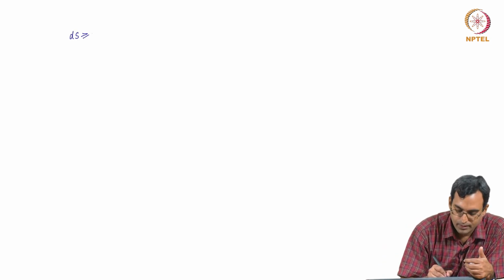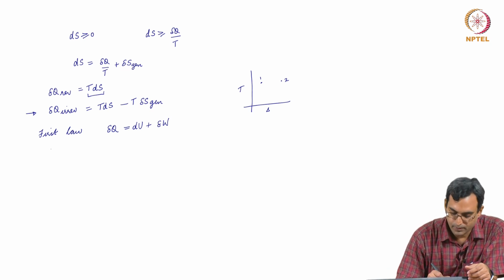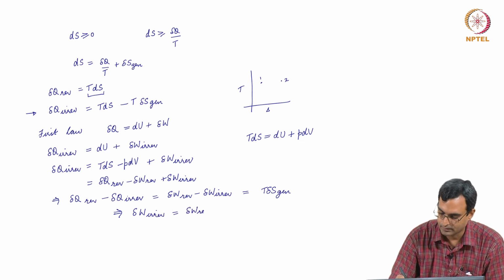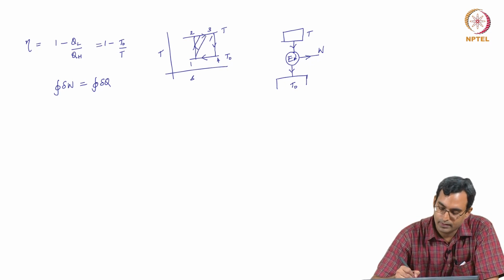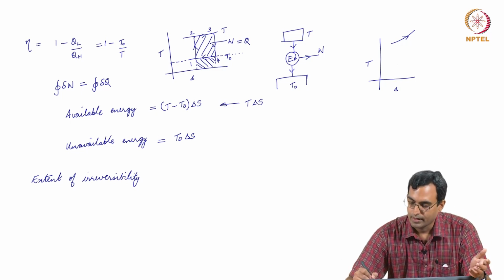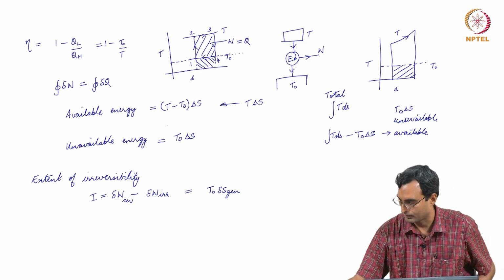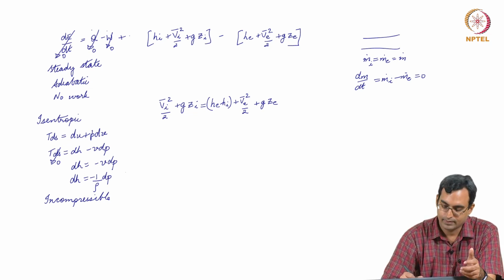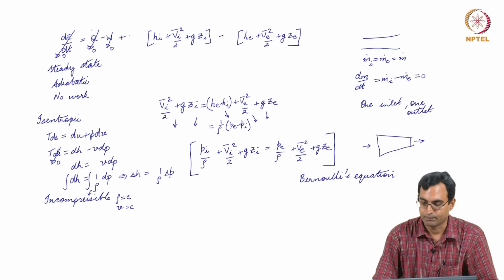mod10lec74 - Entropy - Part 4